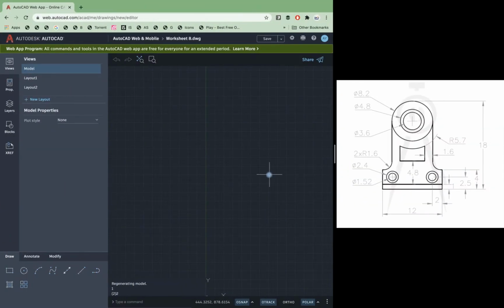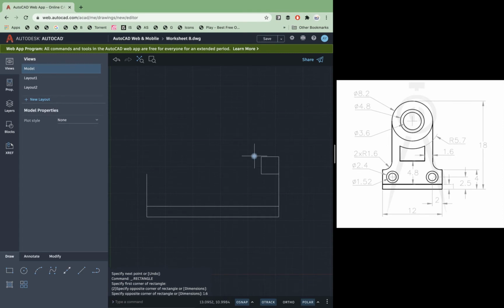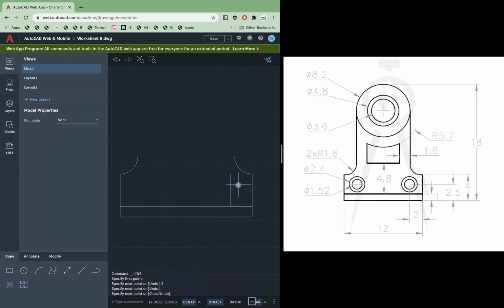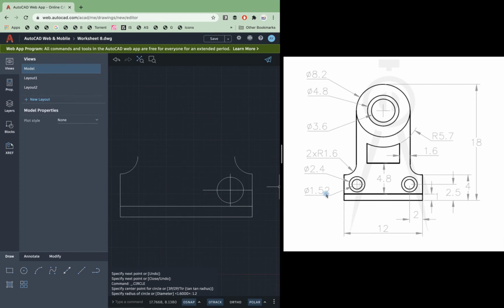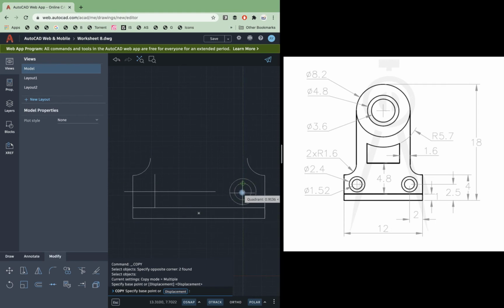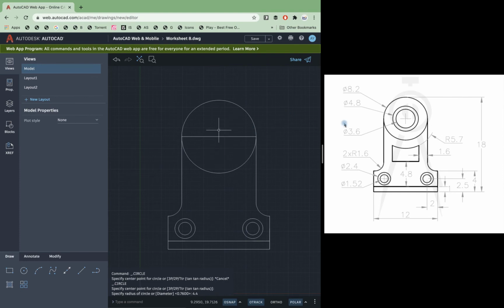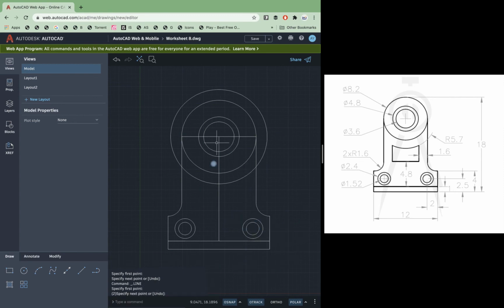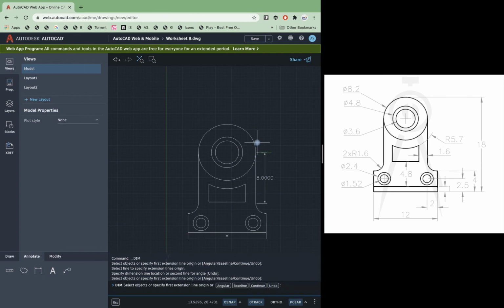Web Autocad Curve, Trim, Copy Tool - Worksheet - 8